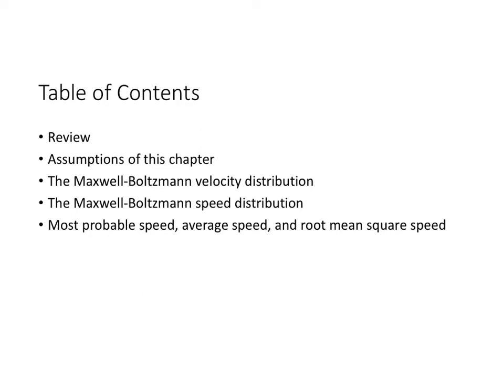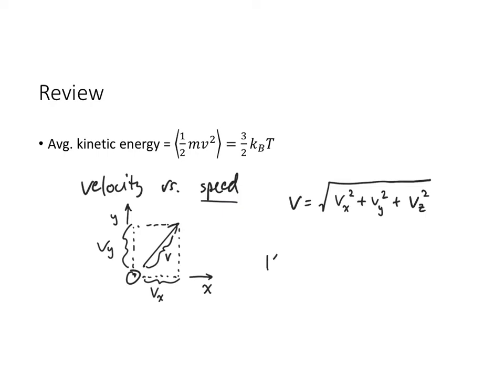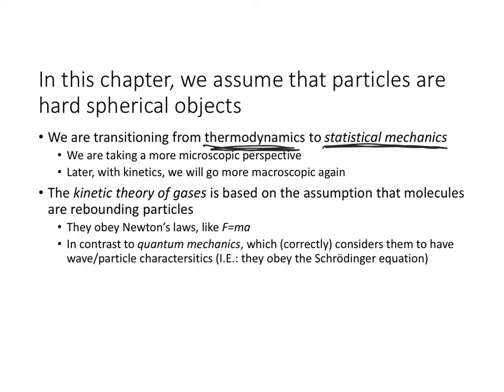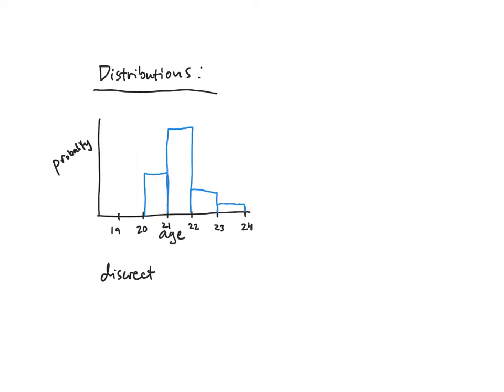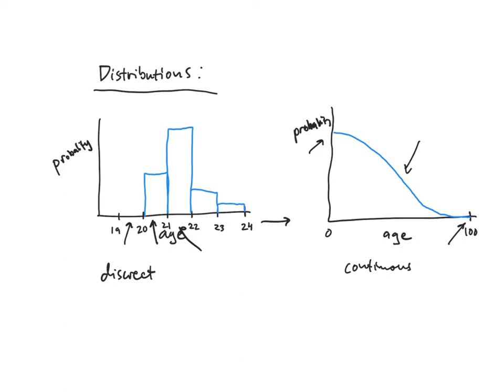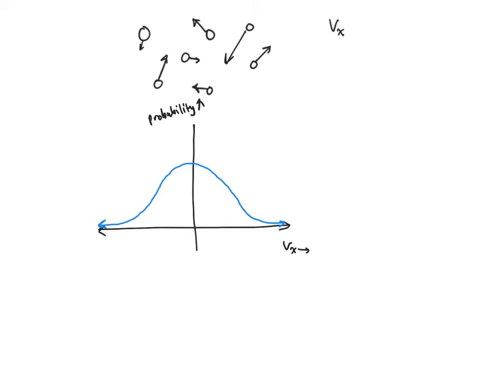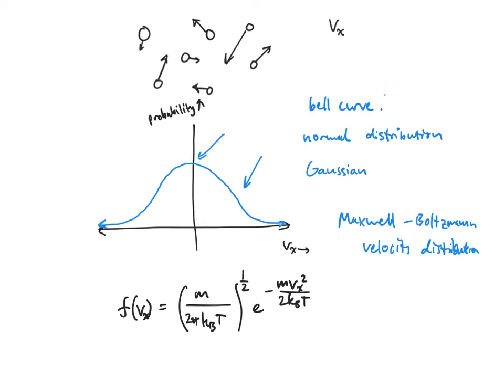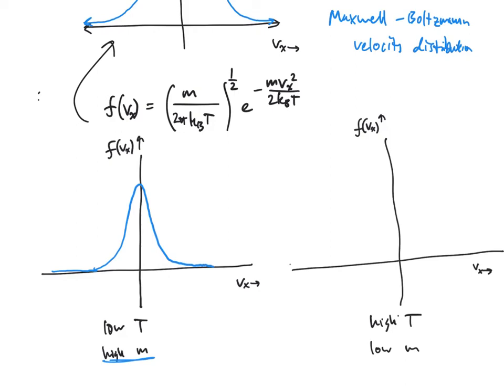CHE3025 Lecture Chapter 16 Day 1 Video 1